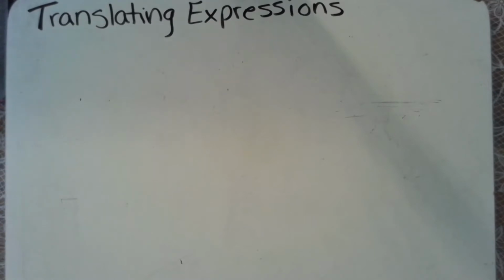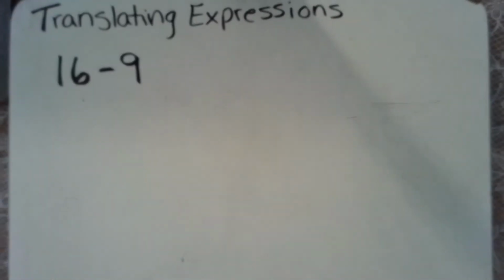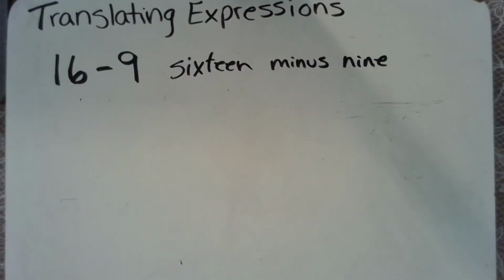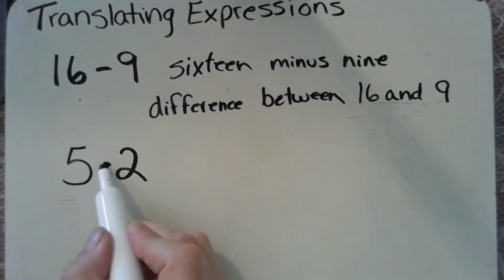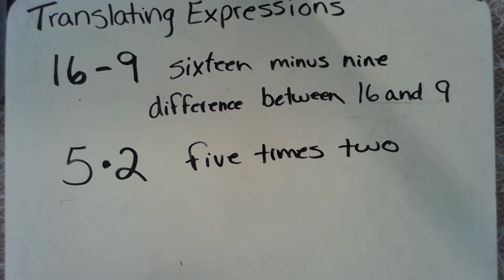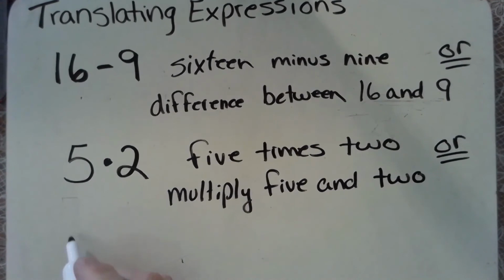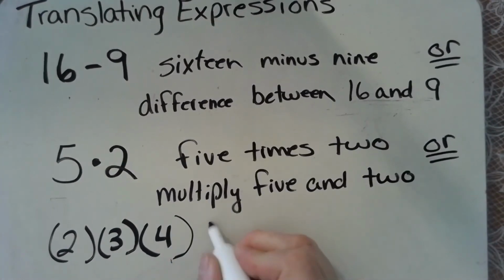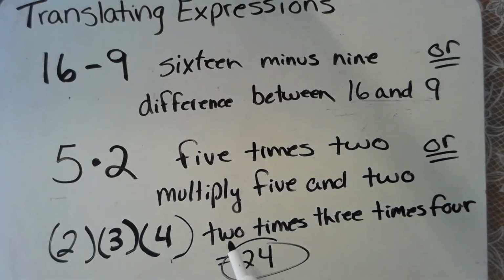translating expressions video VA